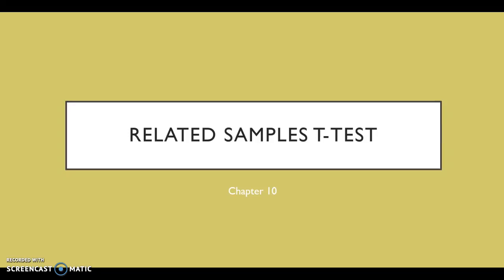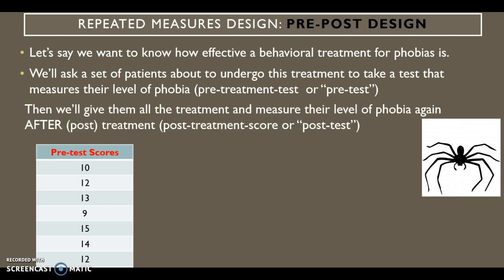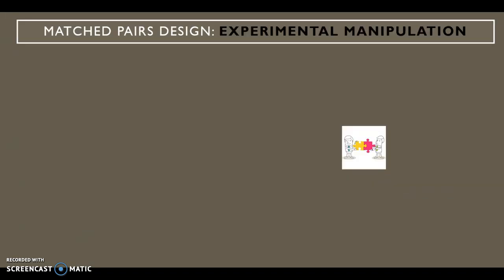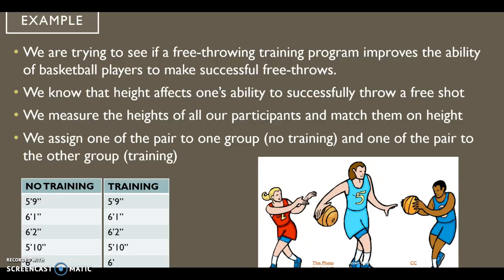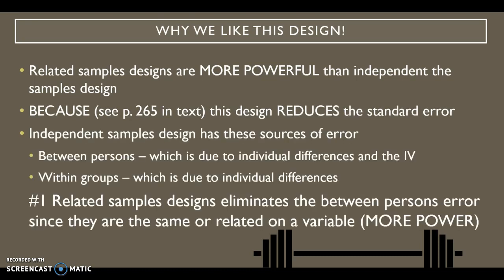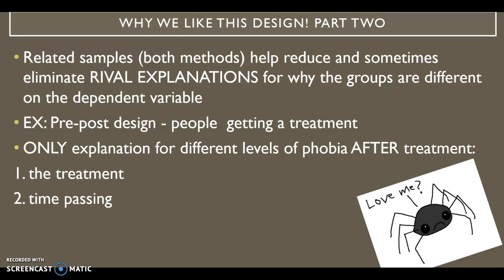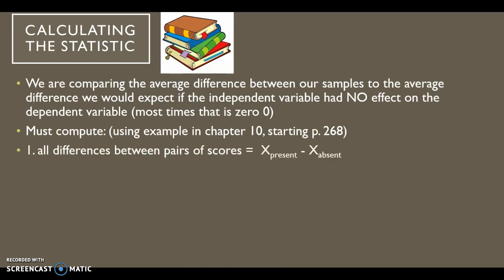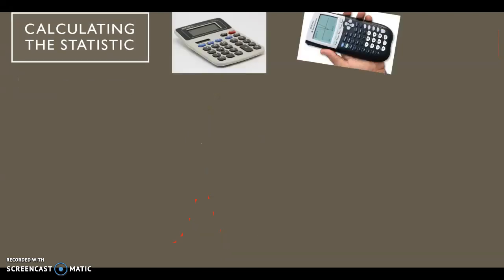Related Samples t-test PART 1